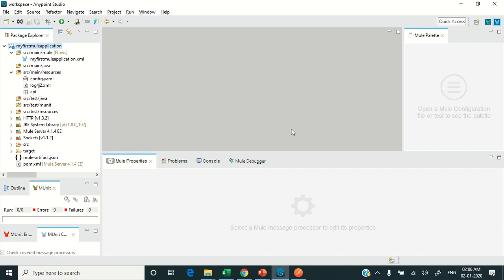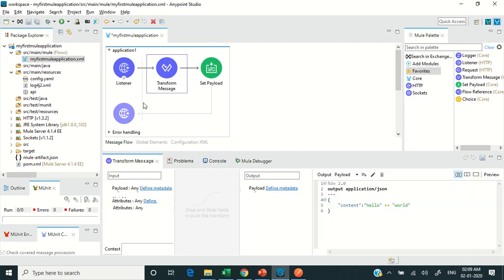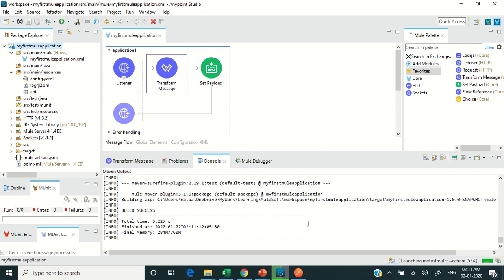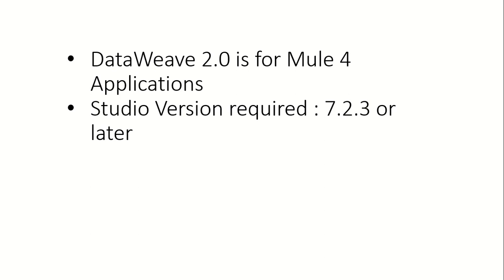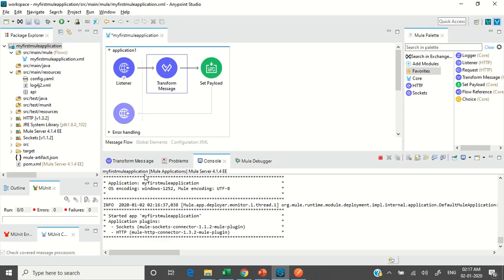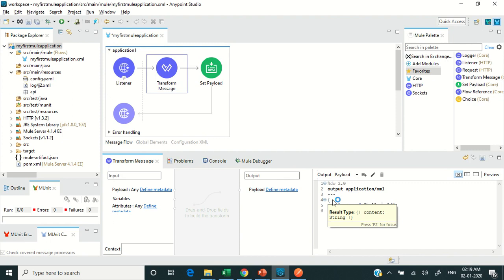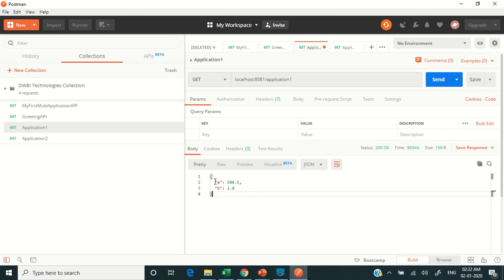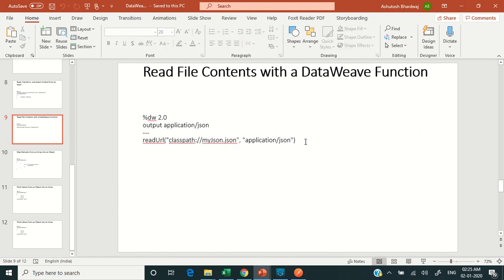Mulesoft Chapter 12 Writing DataWeave Transformations #12 | English